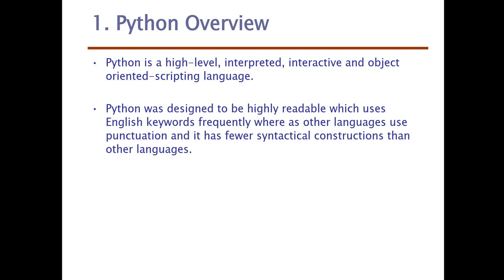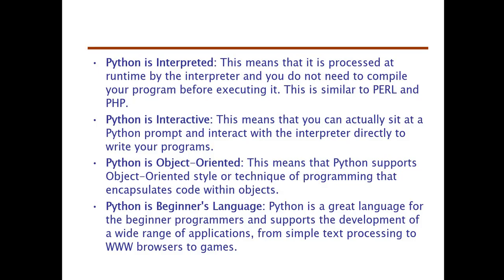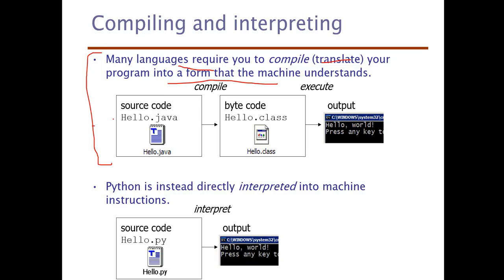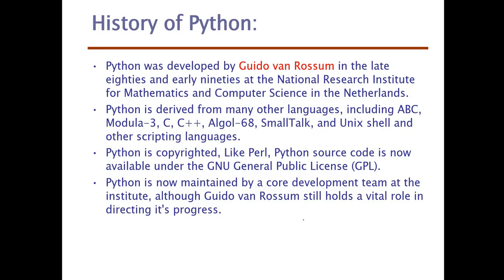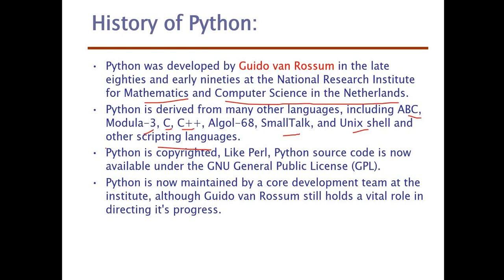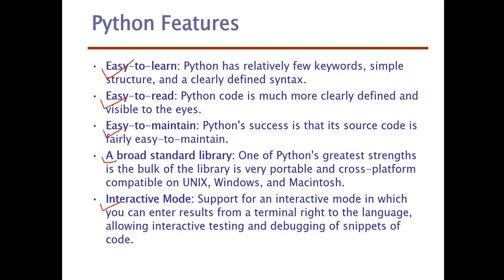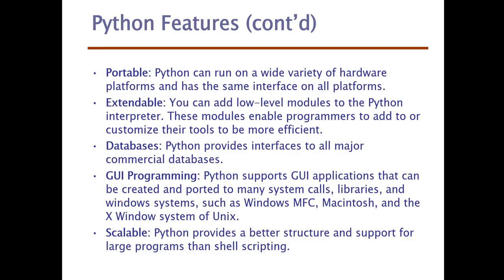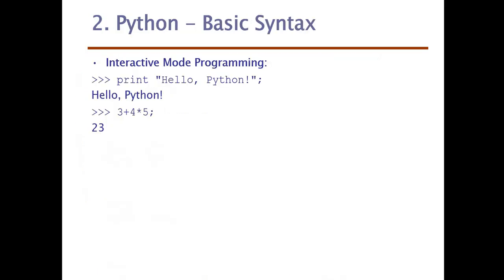Python Programming Part-2 | Python in English | Kapil Joshi Tutorials | Basic Python Programming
Topics: Python Programming Part-2, Python Programming in English, Python Programming in Hindi, Python Programming in Hindi language, Basic Python, Python, Python in Hindi, Python in English, Kapil Joshi Tutorials, Machine Learning, Machine Learning in English, Computer Classess, Programming Classes, Computer Notes, Computer Notes in English, Basic Programming Concepts

This python video part-2 gives you the overview of Python where Python is a popular programming language. It was created by Guido van Rossum, and released in 1991. And this video also gives you more knowledge of python environment.

First Year: -

Second Year:-

Third Year: -

Fourth Year: -